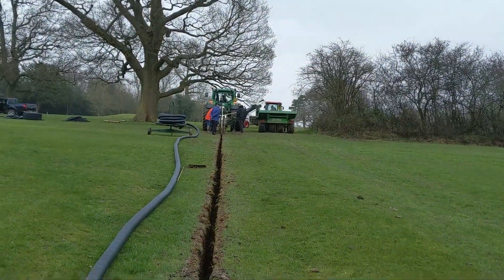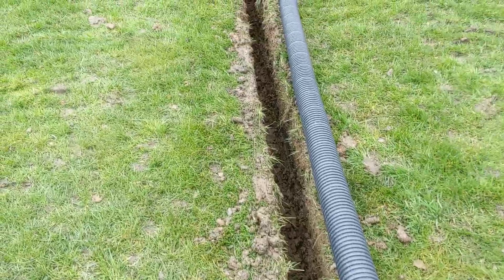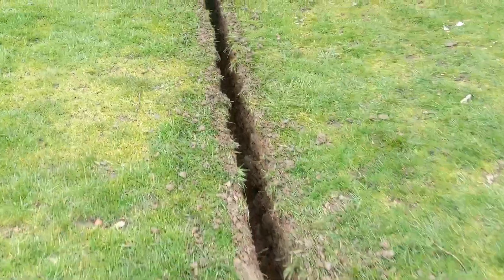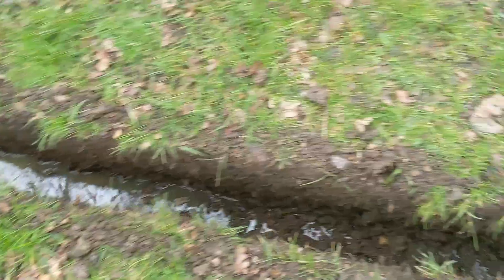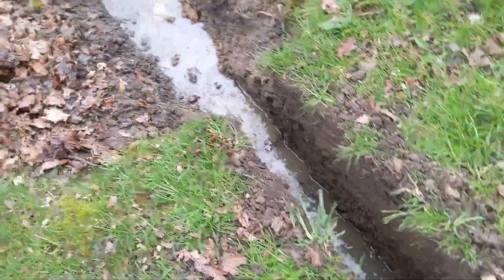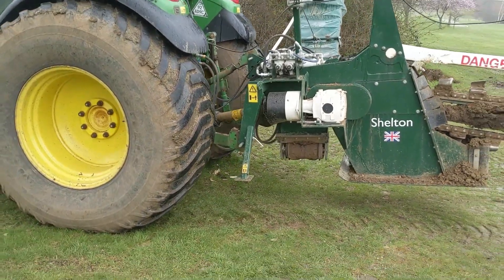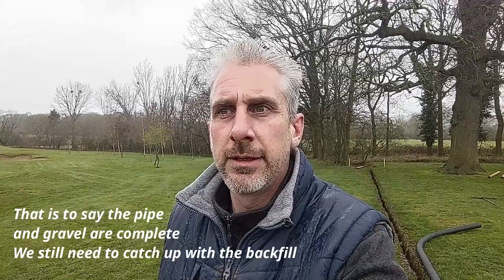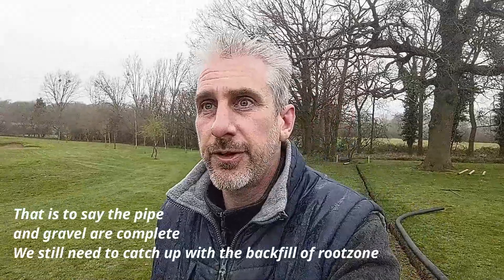Drainage 4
Golf Course Drainage